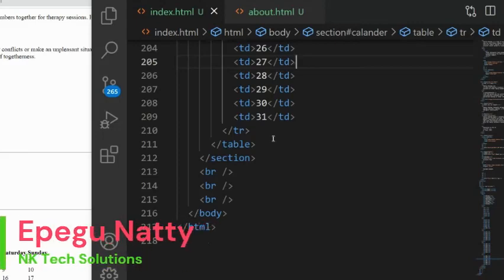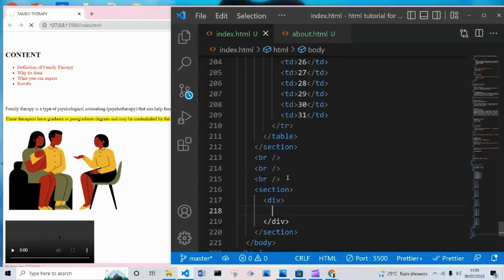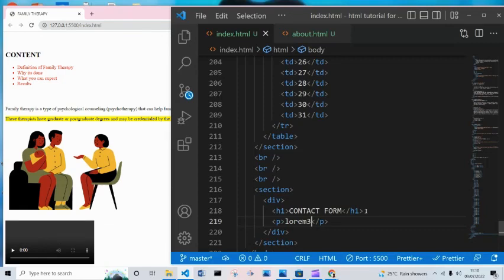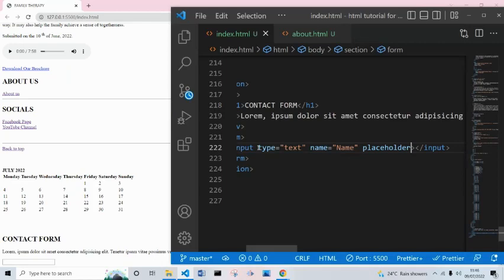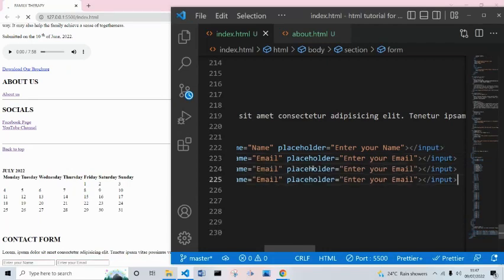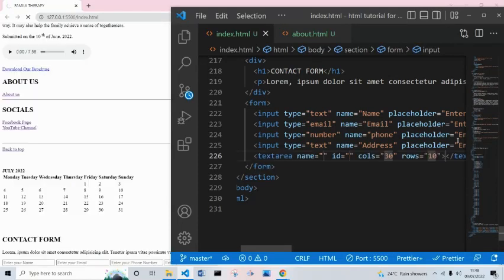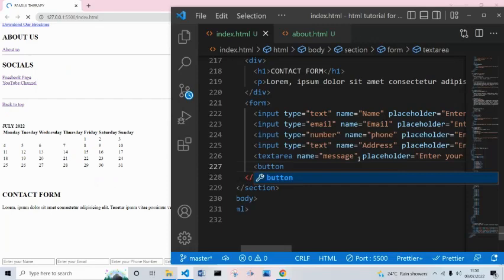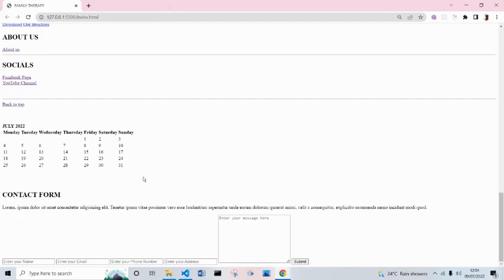HTML Tutorial for Beginners - How to Add a form tag in HTML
This is the Lesson 13 of the HTML tutorial for beginners. In this lesson we will be learning how to add a form tag (contact form) to our website using HTML.  In our next lesson, we will  learn how to add a basic CSS (cascading style sheet) to our website.

Don't forget to drop a comment below for any question and like, subscribe, share and click on the bell icon beside the subscribe button immediately after subscribing to get more contents.